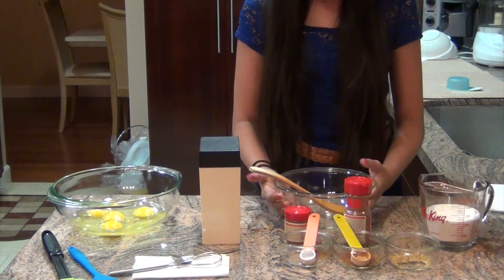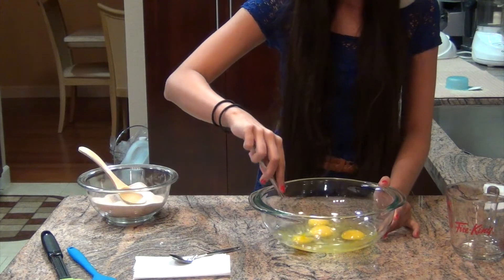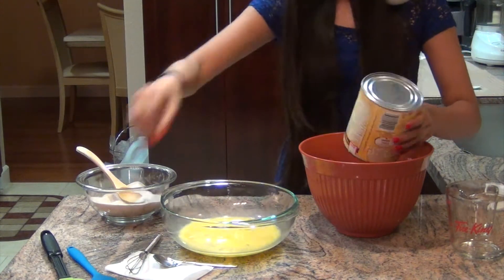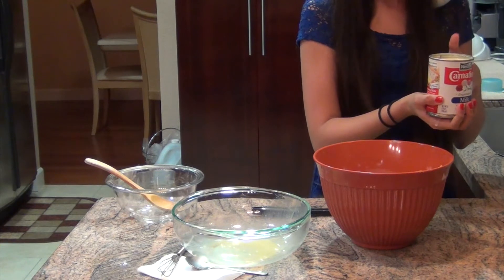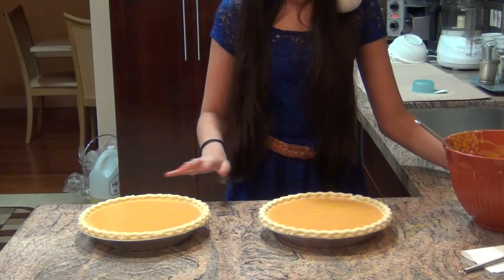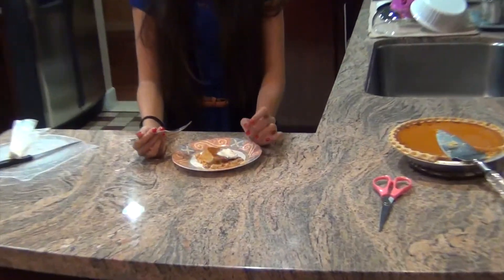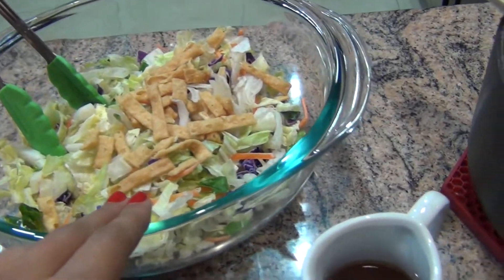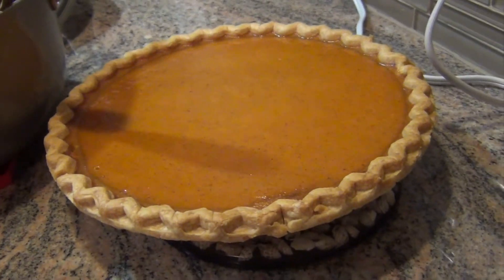Pumpkin Pie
Hey everyone! First of all, sorry for this really late video, I know the holidays have passed, but I finally had time to upload this video! This is a video showing an easy way to make pumpkin pie. Make sure to try this at home, and tell me how YOU liked it. The ingredients listed down below are for 2 pies, if you want to make one just split the measurements in half!
Ingredients:
- 1 1/2 cups sugar
- 1 teaspoon ground ginger
- 2 teaspoons ground cinnamon
- 1/2 teaspoon ground nutmeg
- 4 eggs
- 1 can pumpkin puree( if desired use 2 sugar pie pumpkins instead)
-  2 cans evaporated milk
- 2 pie crusts
This video is not sponsoring anything, and is edited by iMovie!